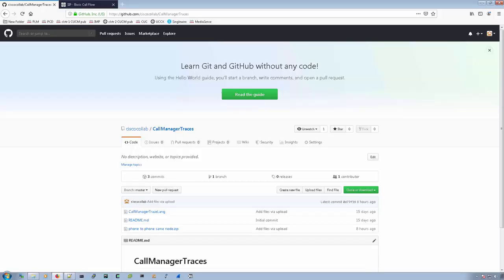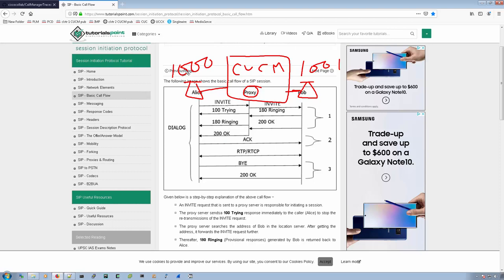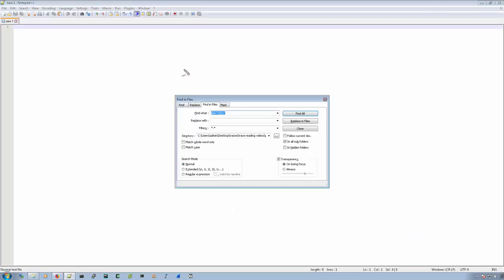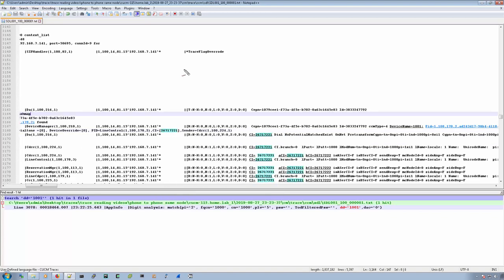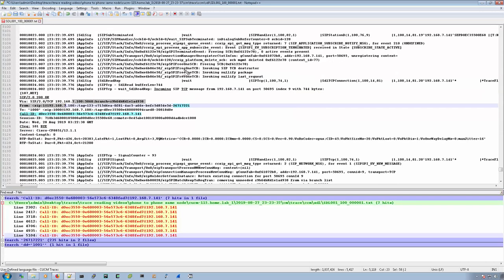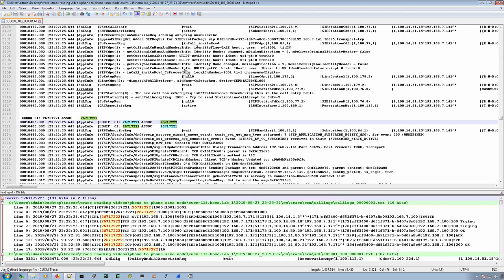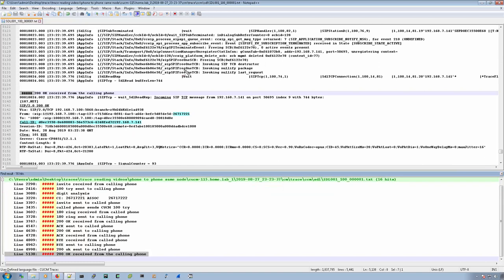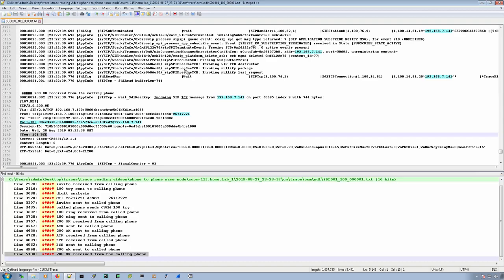Read CallManager Traces - Phone To Phone Same Node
First video in playlist about reading CallManager traces.

Table of Contents:

00:00 - Introduction
00:10 - Starting Playlist
01:06 - Download the logs to try yourself
01:28 - Review SIP flow
05:21 - Log review
07:21 - Mark DA
08:18 - Get the first CI and search on it
08:57 - Find the SIP messages for the calling phone
12:03 - Find the second CI and search on it
13:12 - Explanation of what a CI is
14:11 - Find the SIP messages for the called phone
16:46 - Review of the high level notes